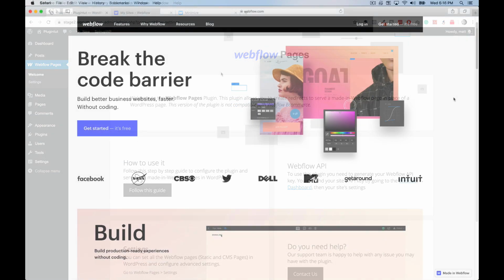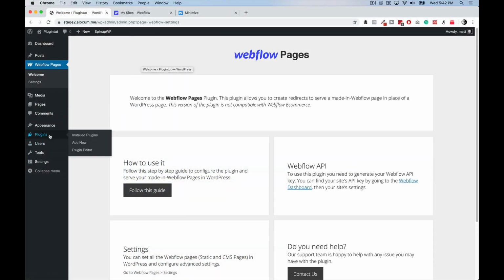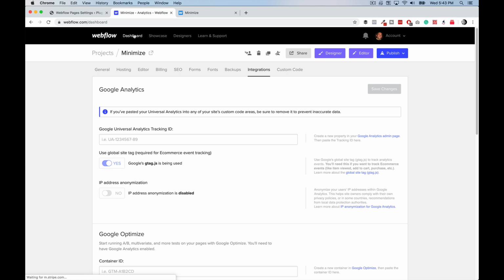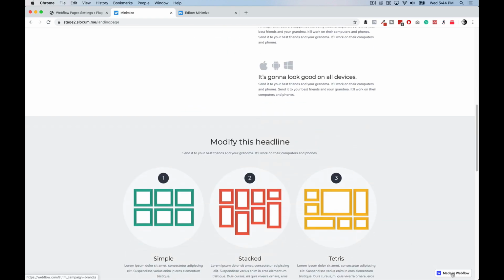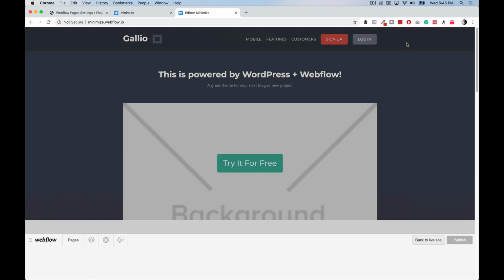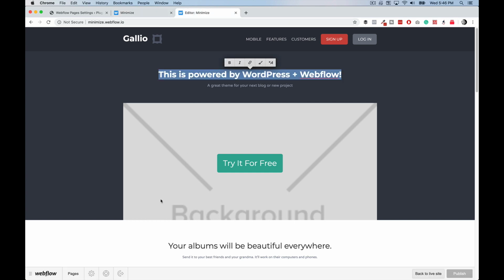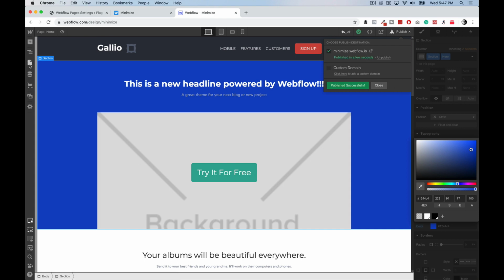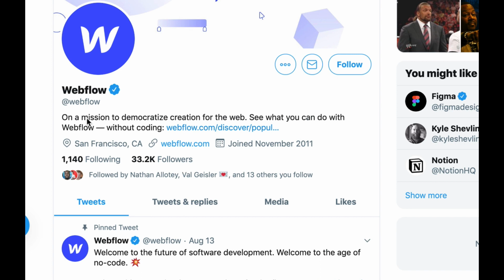Webflow WordPress plugin the FUTURE of page building? 🧐PREVIEW!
Today the team at Webflow released their Webflow Pages WordPress plugin, which connects the two platforms together in a nice simple to use API integration.

Pages can be designed and edited in Webflow and you can match up the corresponding page(s) within WordPress. I wanted to get a quick preview of how this works and riff on some ways this might be useful to you.